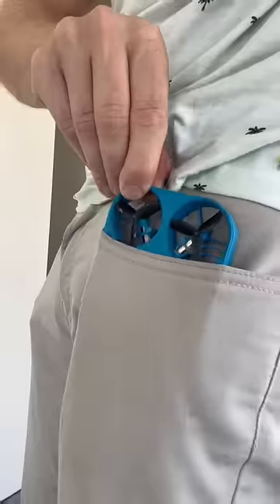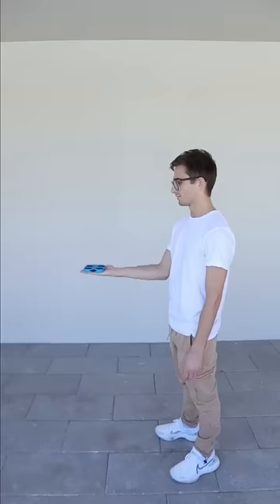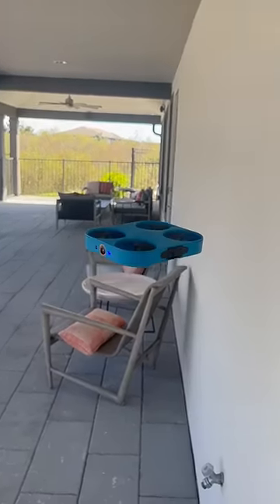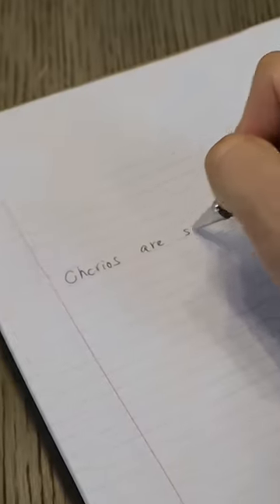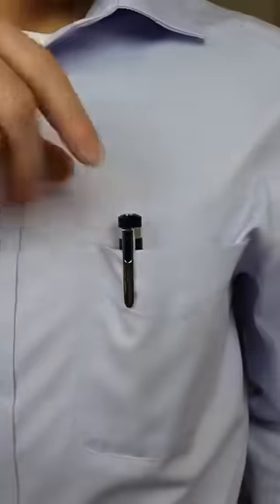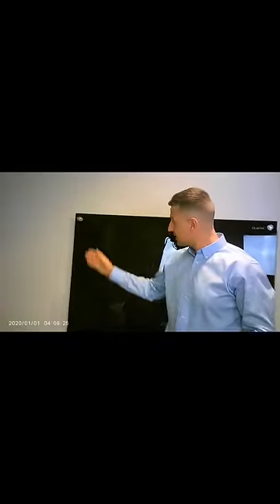Last one is a game-changer 😭. Links in Comments. amazonhaul #